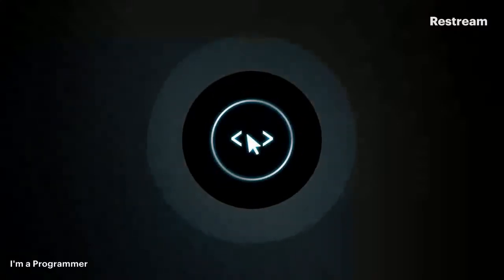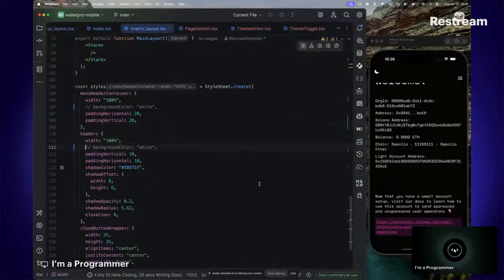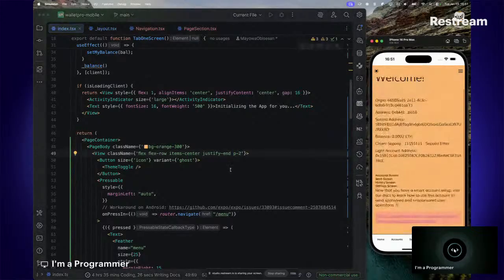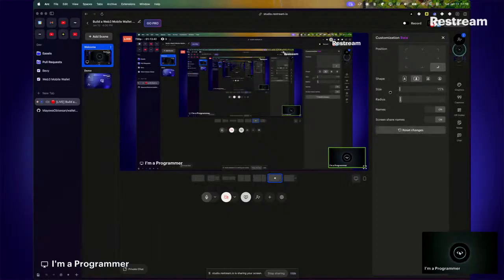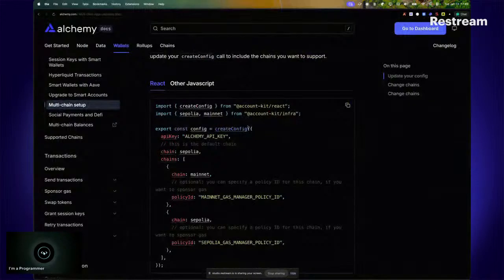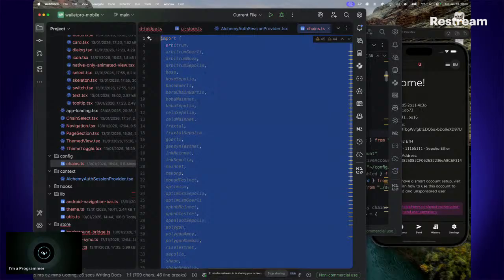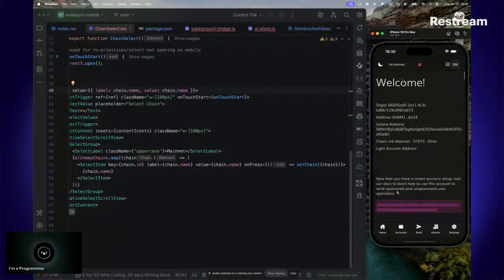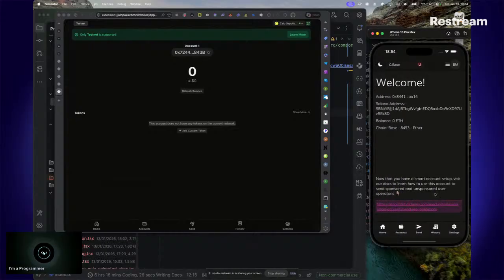Build a Web3 Mobile Wallet - Part 3: Implement all Wallet Screens | Design System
Ship the core app screens for a functional Web3 mobile wallet in Part 3 of this 7‑part live series. With the design system in place, we’ll implement all primary screens end‑to‑end and wire them up for a production‑quality flow—free and live.

What you’ll learn:
- Applying a design system to real wallet screens (layout, theming, components)
- Screen architecture: onboarding, accounts, assets, send/receive, activity, settings
- Navigation & state patterns for multi‑screen apps
- UX considerations specific to Web3 wallets (security, clarity, error states)